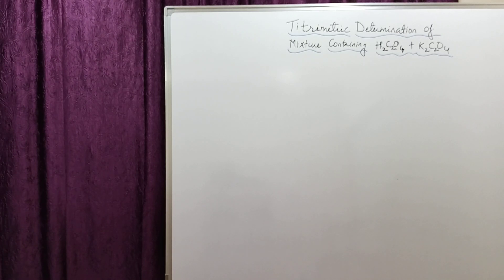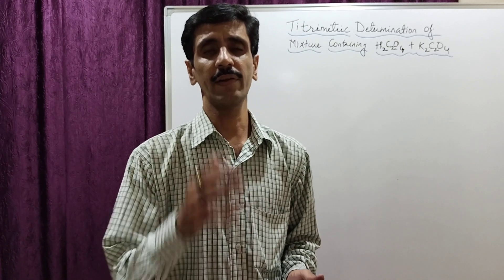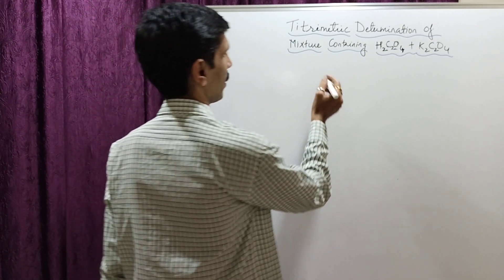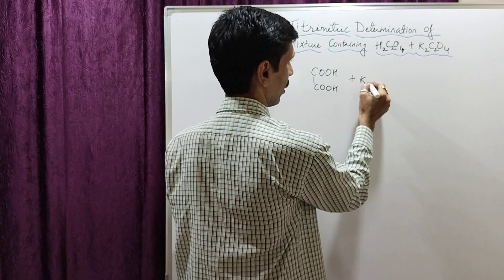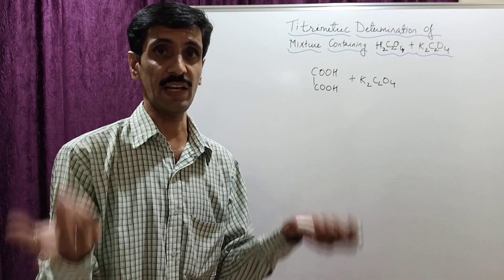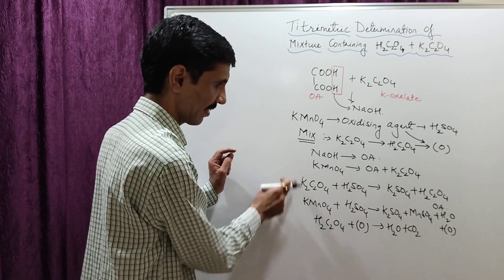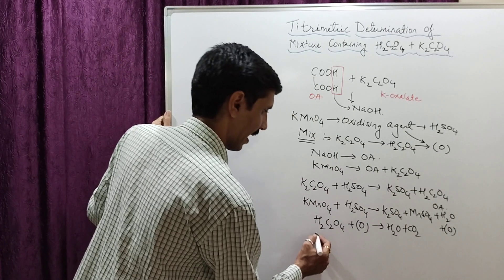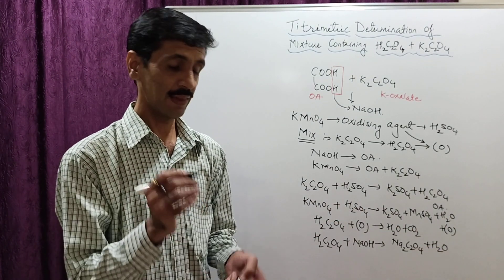Titration of Mixture of Oxalic Acid and Potassium Oxalate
This video describes the experiment of determination of Oxalic Acid and Potassium Oxalate by titrating against Potassium Permanganate